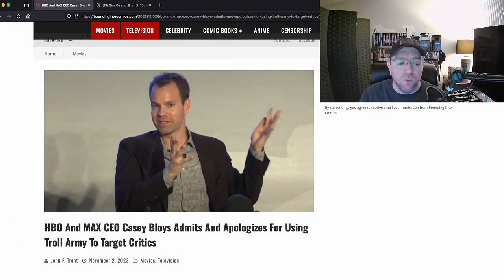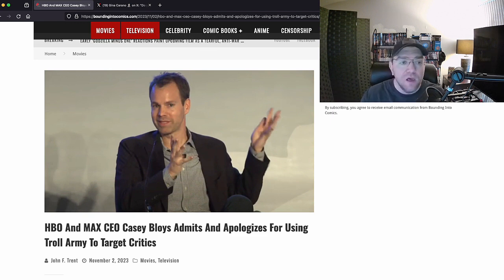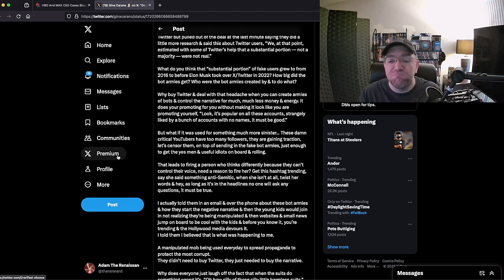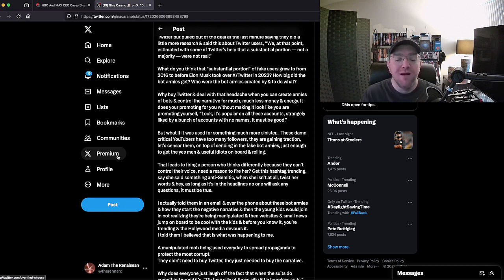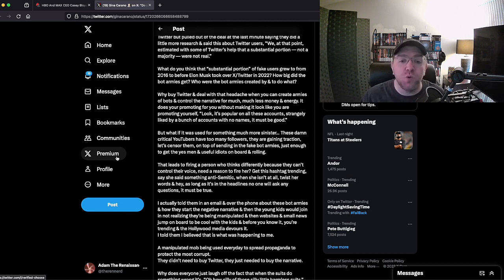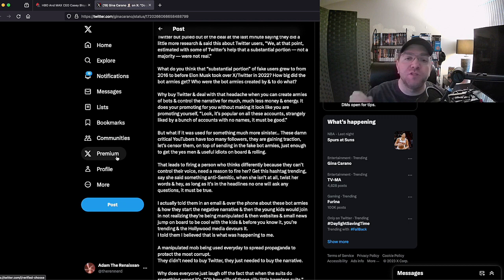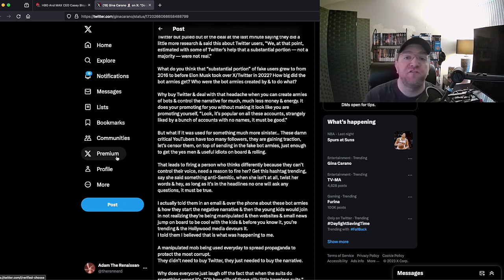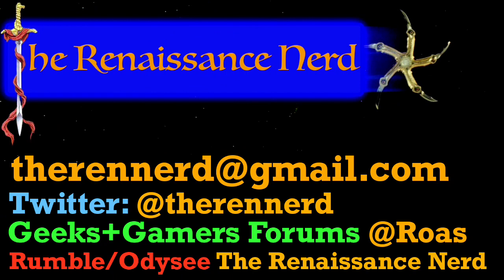Corporations Like Disney And HBO Use Bot Armies Against Fans! Why So Afraid?